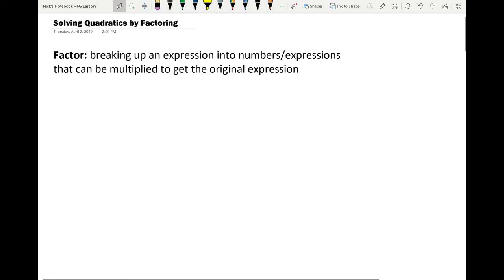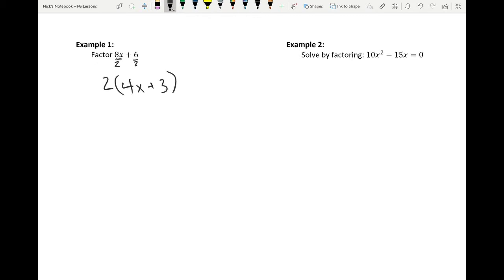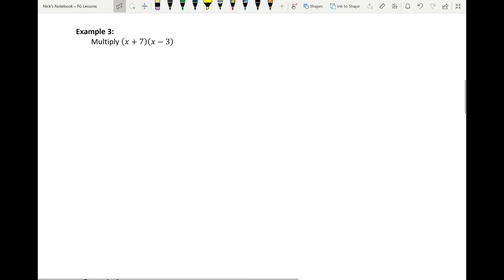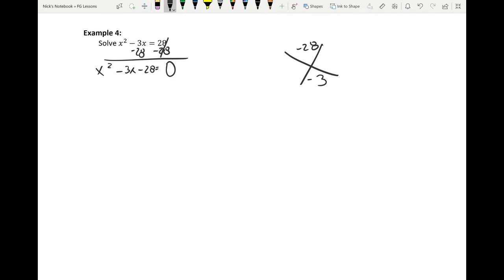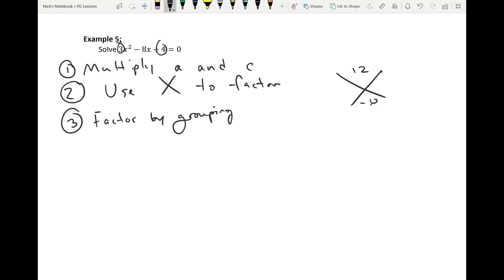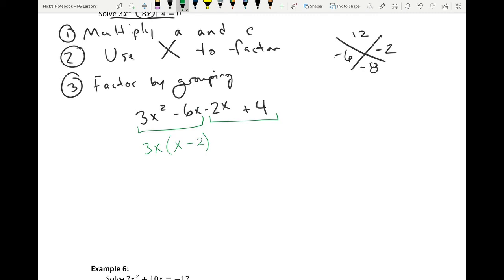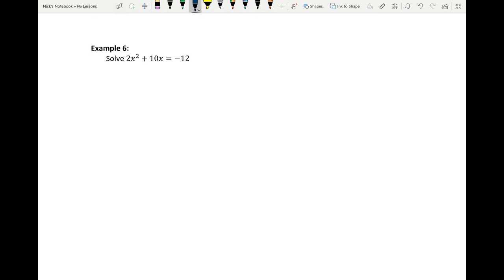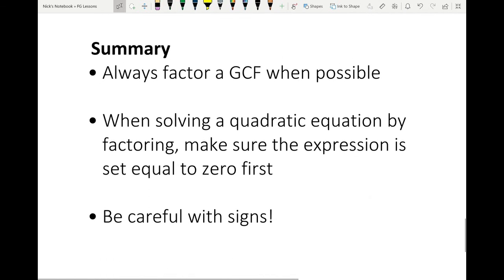Factoring Practice and Review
Timestamps for examples:

0:50 - Example 1
1:53 - Example 2
4:10 - Example 3
5:12 - Example 4
7:17 - Example 5
12:08 - Example 6
14:22 - Summary